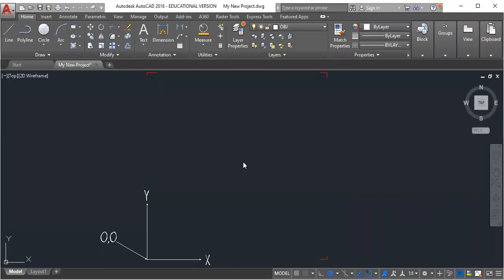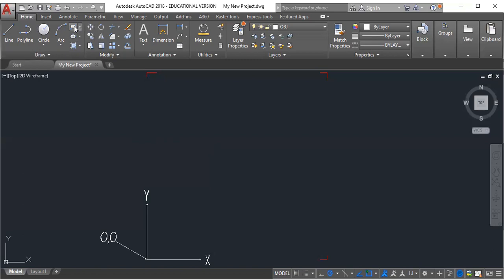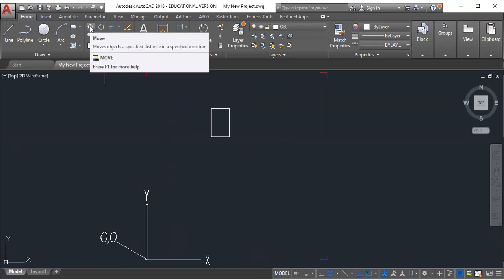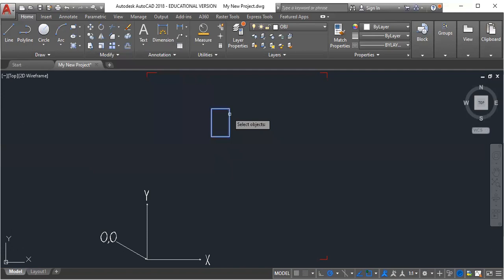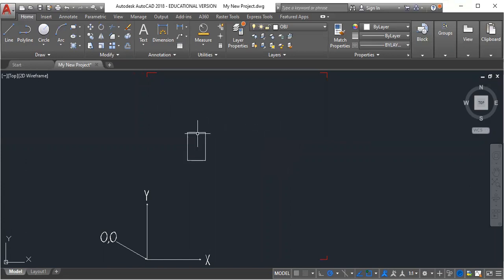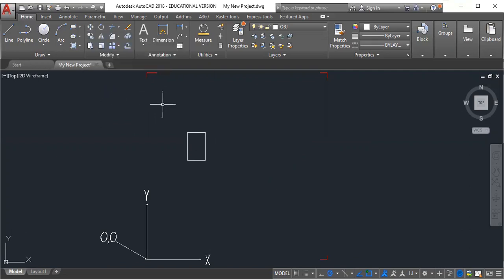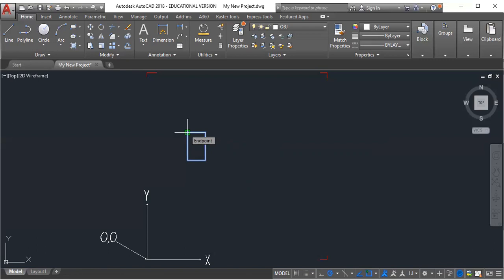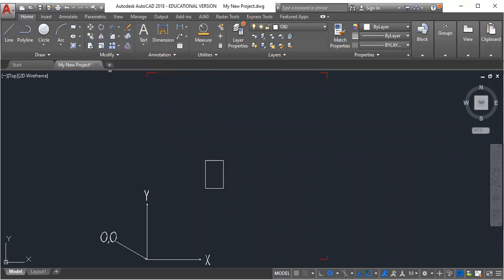AutoCAD intro 1.8: Modify Commands - Move and Modify Command tool use.